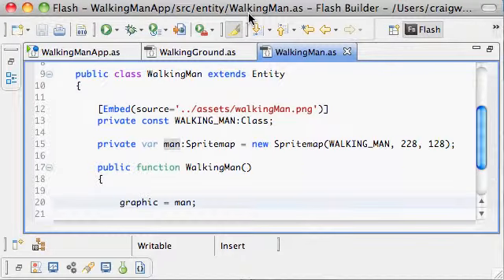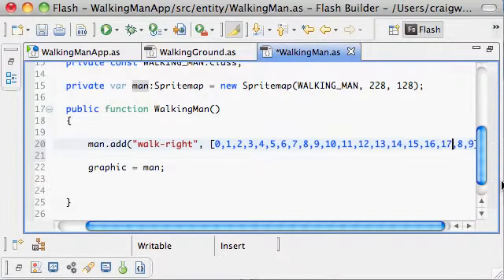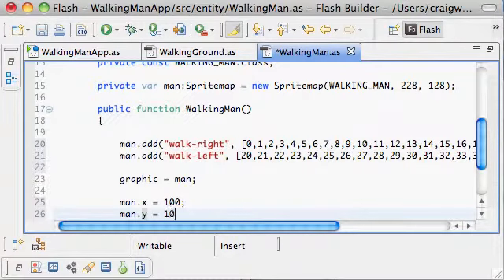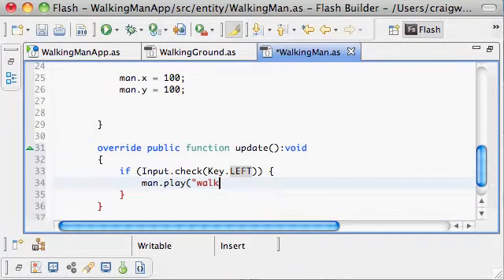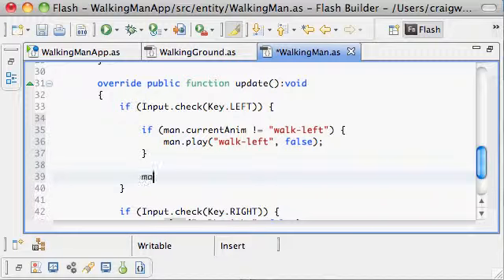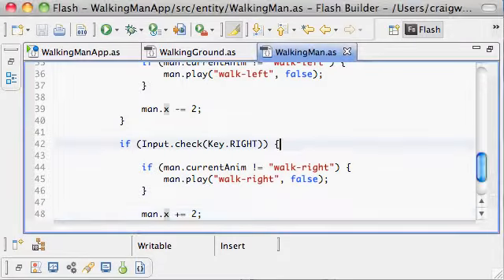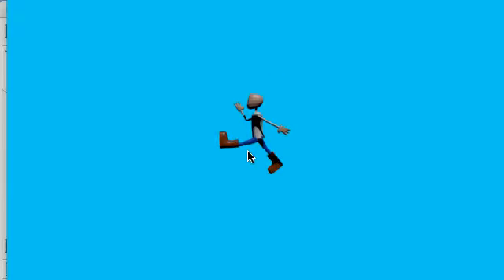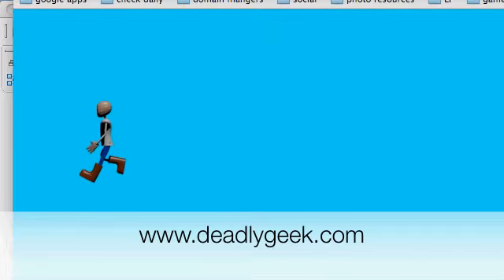Blender (2.56) Render Simple Man -- Part 9 (b)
In this final step I link the code to the graphics and create a simple application that lets the user control the man as he walks left and right on the stage.